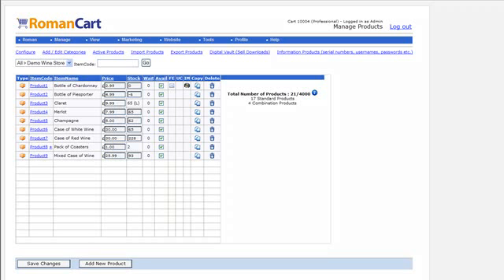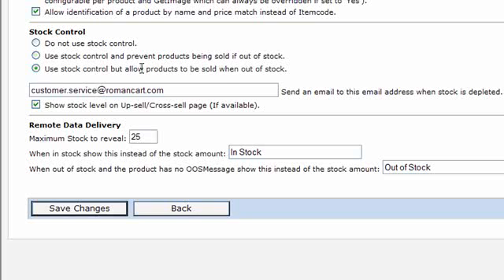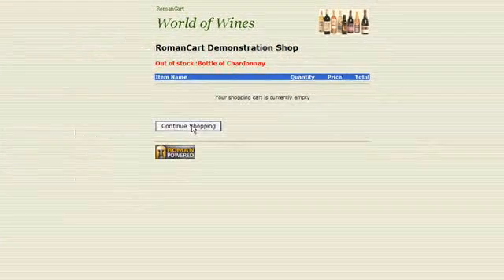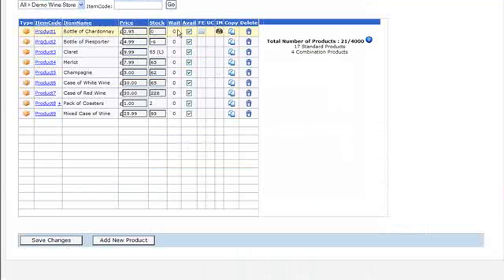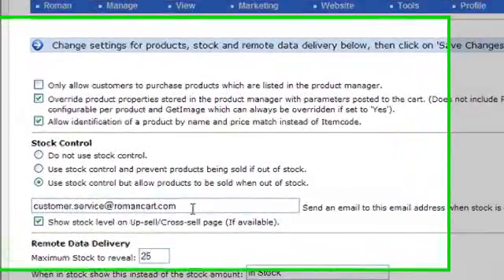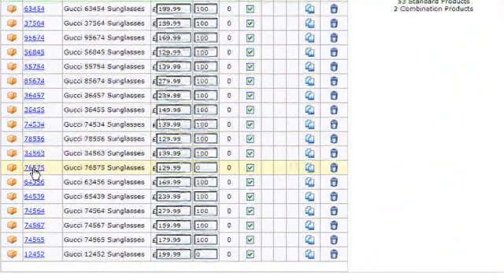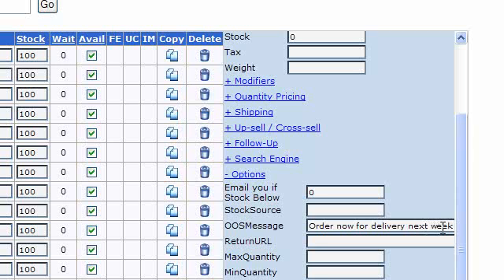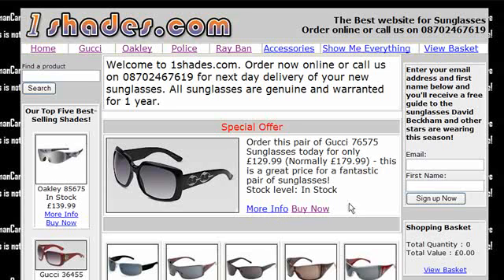How to set up Stock Control on a Website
How to set up Stock Control on a Website using RomanCart.